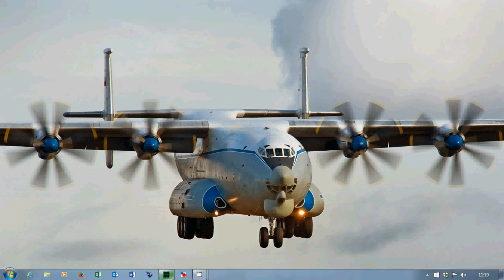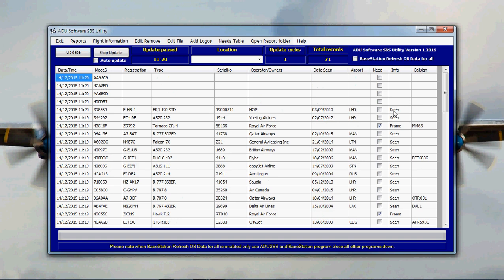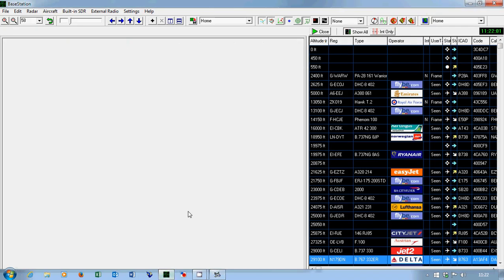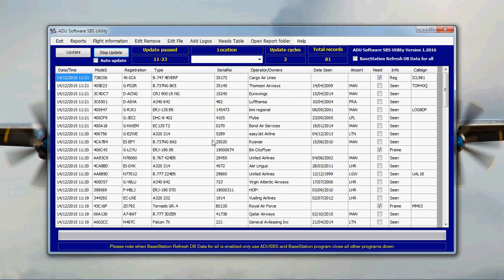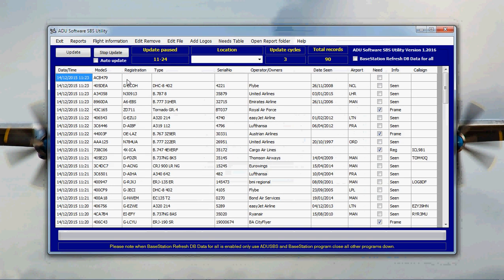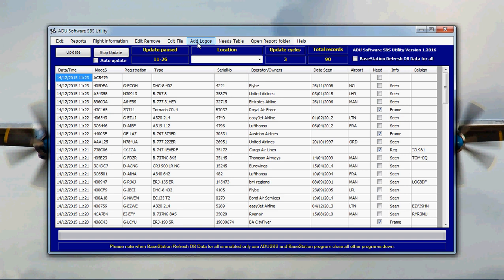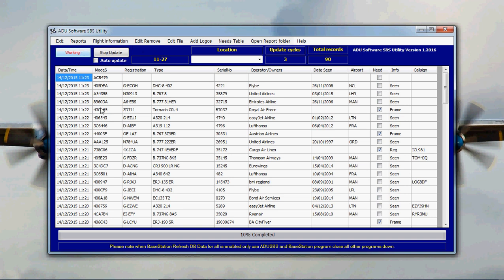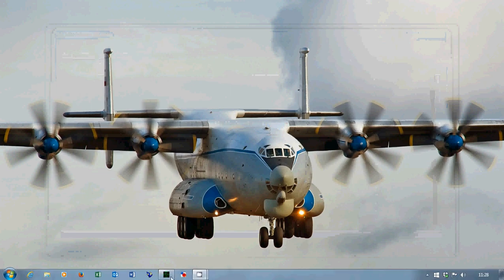ADU Software SBS Utility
Who is it for? – ADU users who have a Kinetic BaseStation and would like to populate SBS information.
What does it do? – Populates information into the SBS SQB file which then generates information to display on the radar screen.
What information? – Registrations, Aircraft Types, ICAO type codes, Construction numbers, Manufacturer, Operators, Operator Flag Codes, Aircraft personal sightings & Interested Reference to aircraft required. Frame and Reg required notification.
How is the data updated? – Update to this utility will automatically be included within either existing monthly CD updates or downloadable web updates – no separate updates are required!